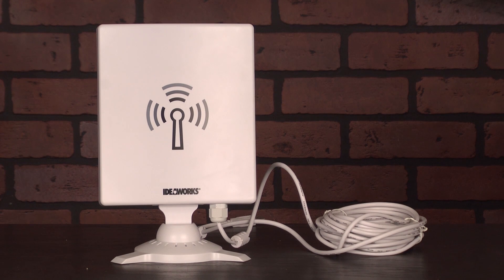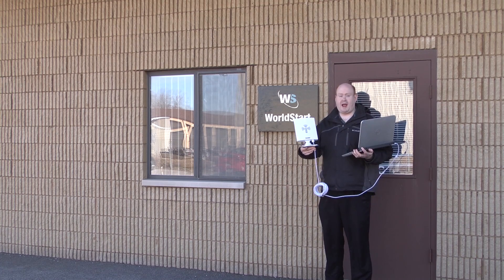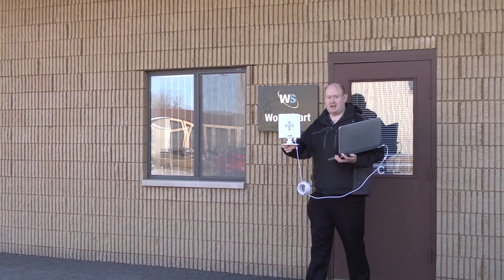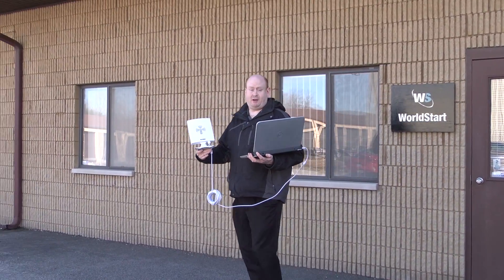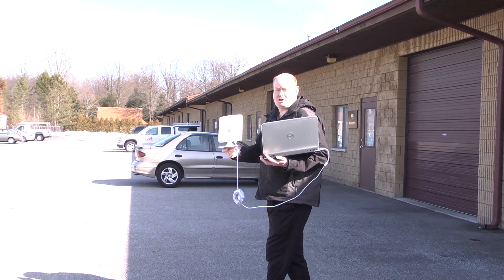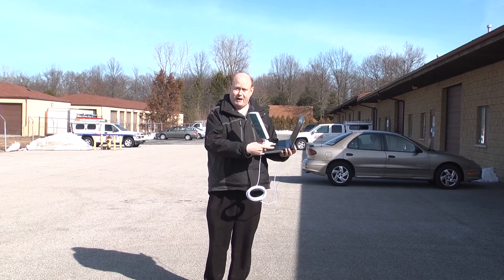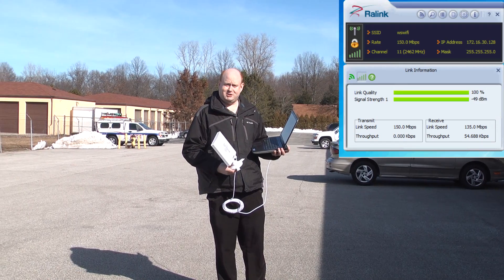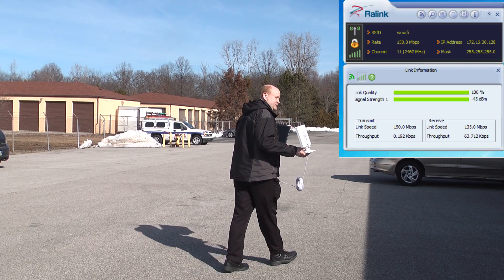Super Wi-Fi Antenna from WorldStart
Steve's Video Review of the amazing Super Wi-Fi Antenna. Get Wi-Fi from up to 1/2 mile away with this USB adapter. Check this video for the proof, we monitor the connection and signal strength live while we walk over 400 feet away!